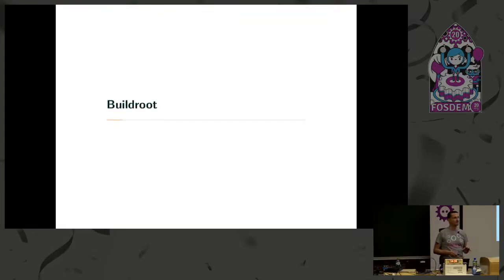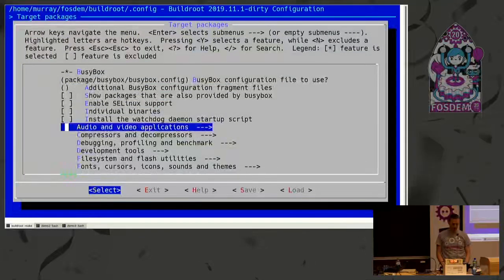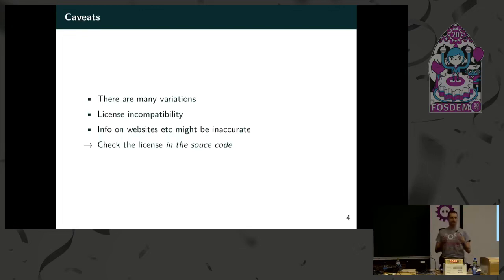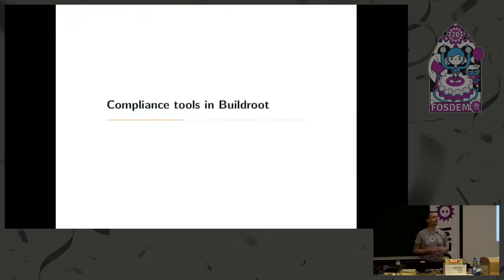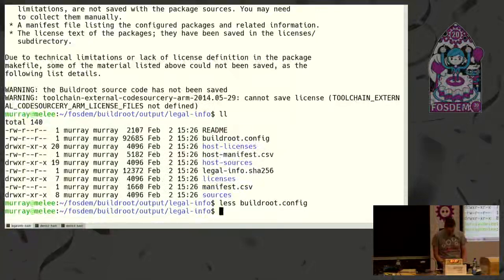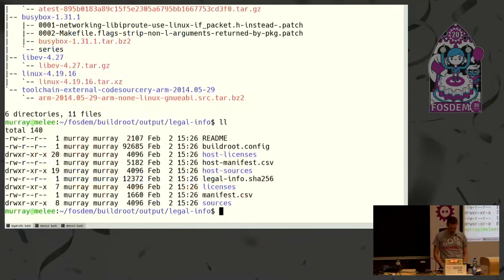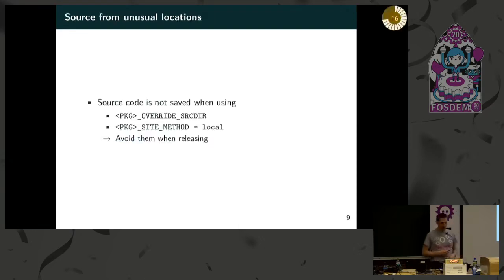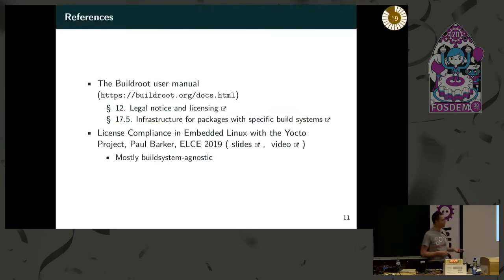License compliance for embedded Linux devices with Buildroot